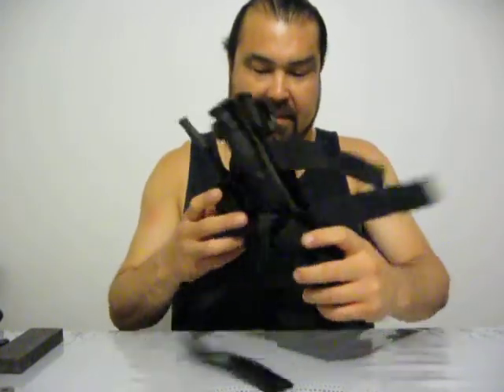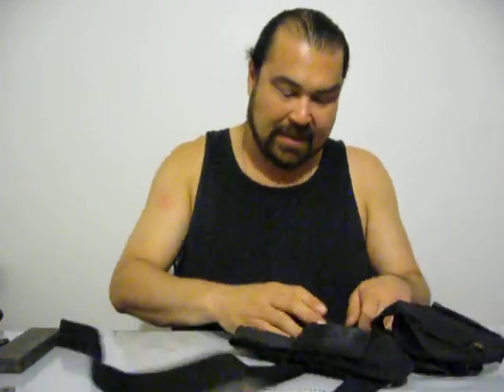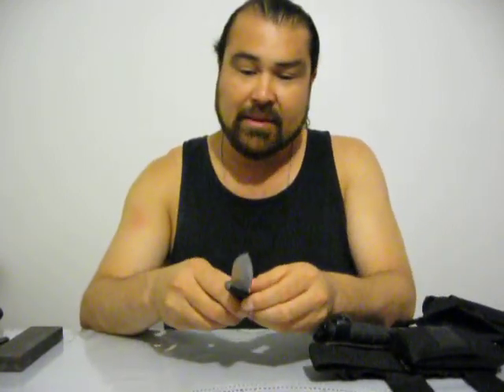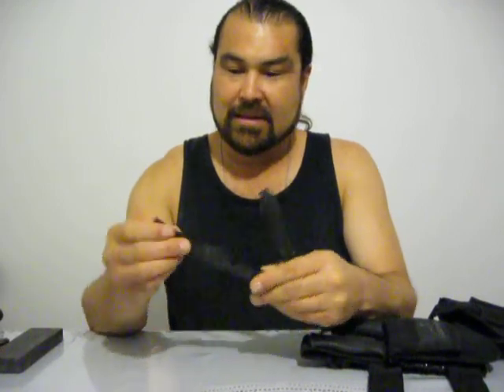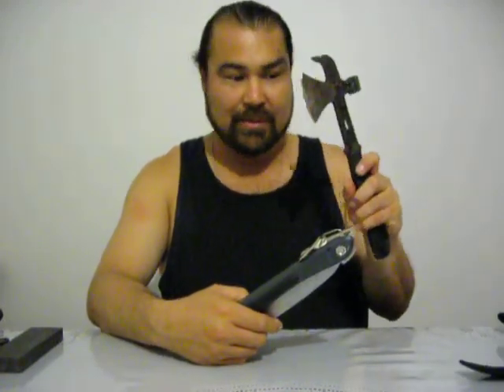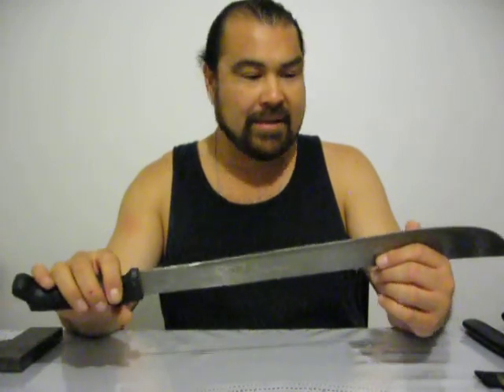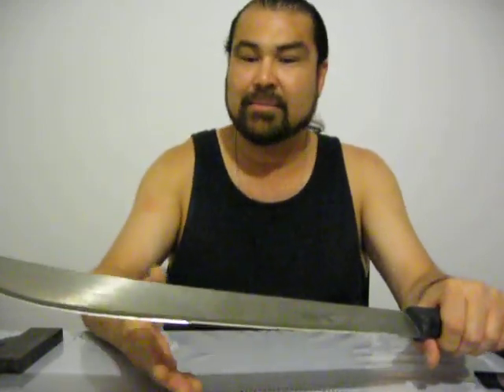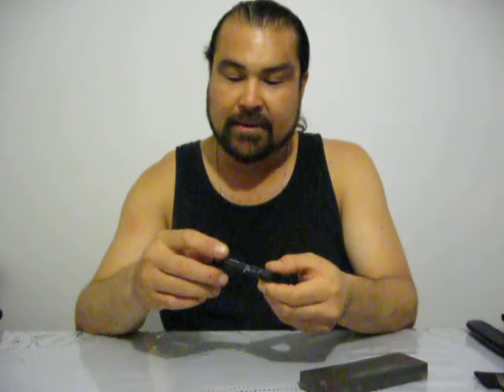Cache - Knives and Cutting Tools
Main drop down (right leg), mini Kabar, Smith & Wesson bushcrafting blade, types of knife grinds (convex, saber, flat, Scadinavian), Gerber multitool, knife sharpening tool & stone, multitool hatchet, Coleman Camp Saw, metal snips, bushcraft machete ( I kept the CONVEX grind on the front of the blade, not the concave).